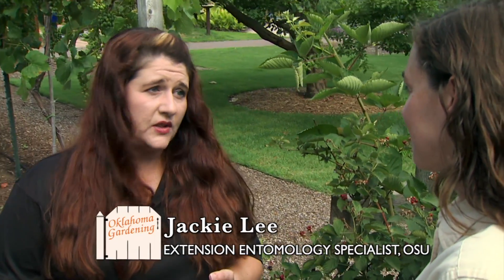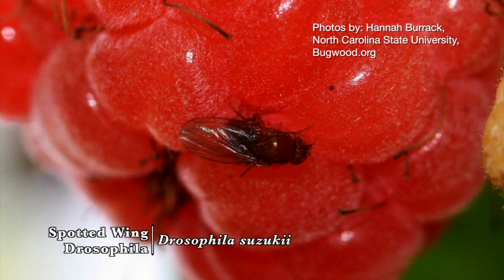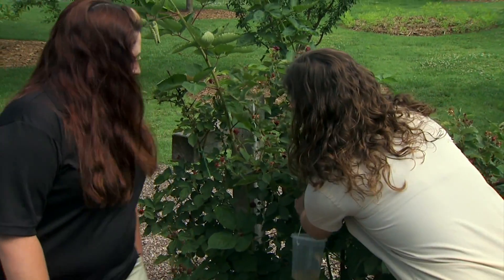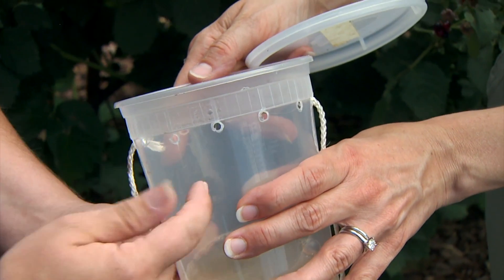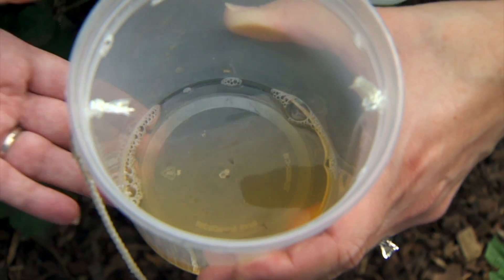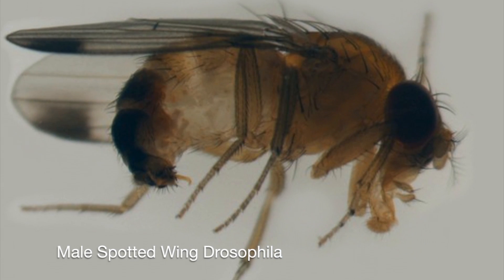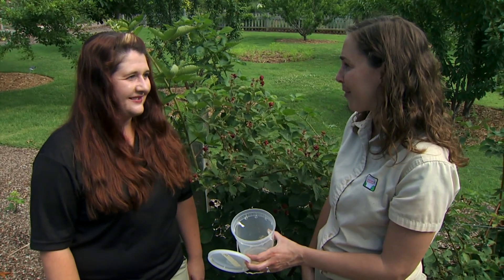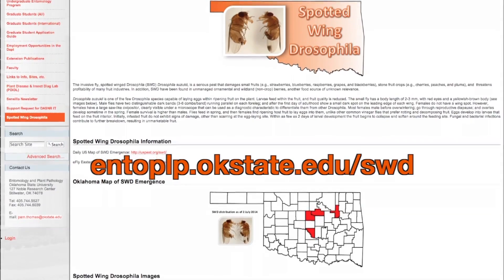Spotted Wing Drosophila Monitoring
7/12/14-A new pest in Oklahoma, the invasive fly spotted winged Drosophila (SWD), Drosophila suzukii, is a serious pest that damages small fruits (e.g., strawberries, blueberries, raspberries, grapes, and blackberries), stone fruit crops (e.g., cherries, peaches, and plums), and  threatens profitability of many fruit industries.  Host Kim Toscano is joined by Dr. Jackie Lee to discuss the spotted Wing Drosophila and ways that gardeners can protect their plants.